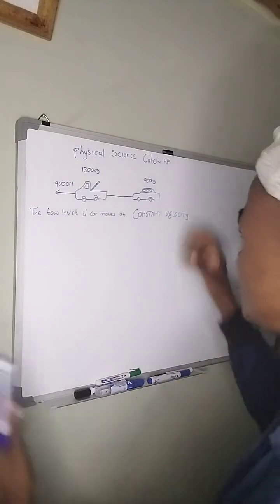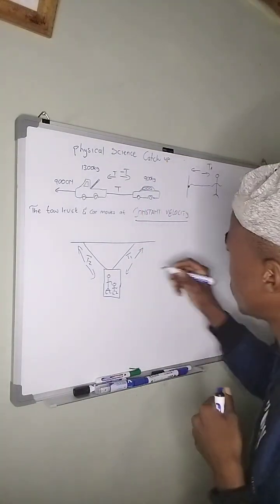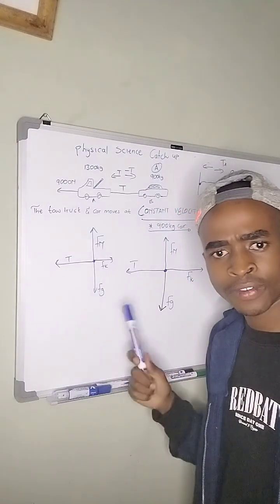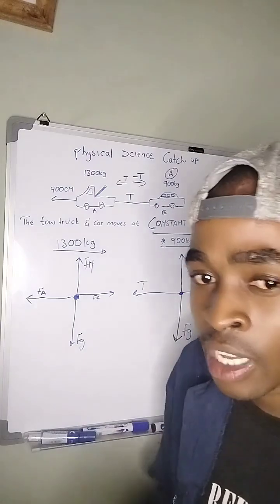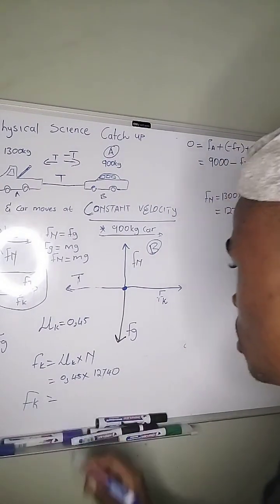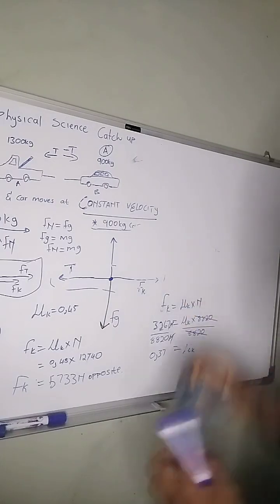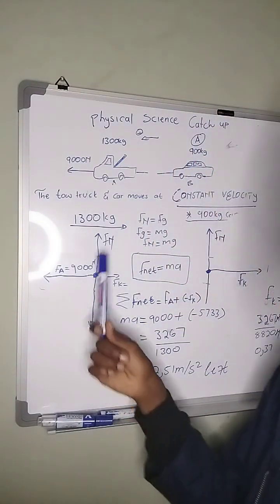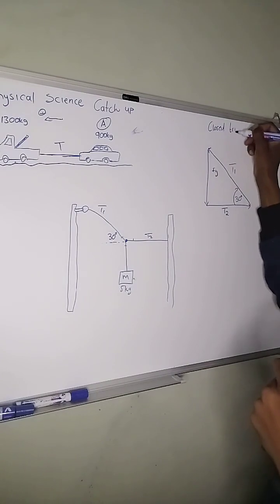Physical science (Mechanics)